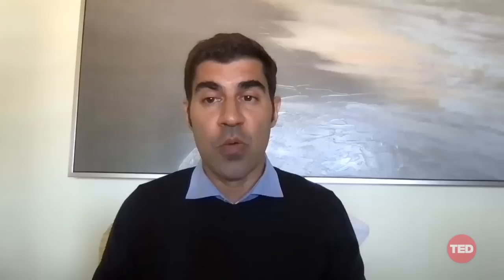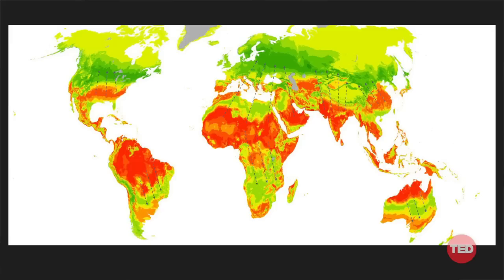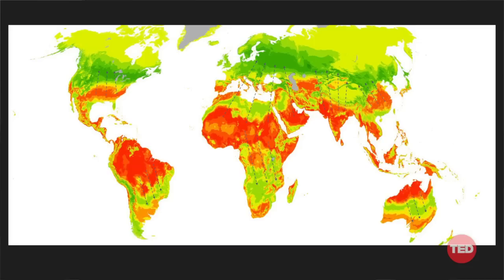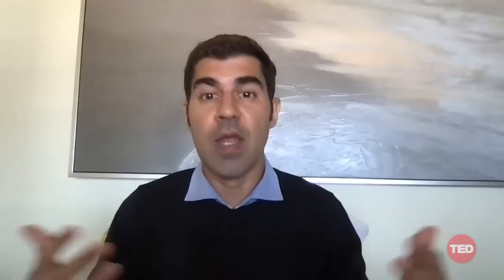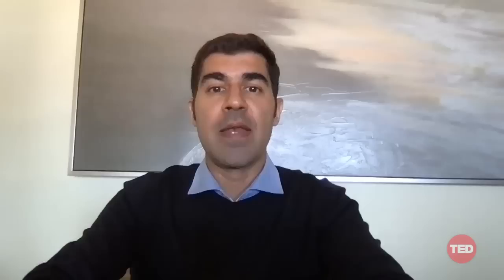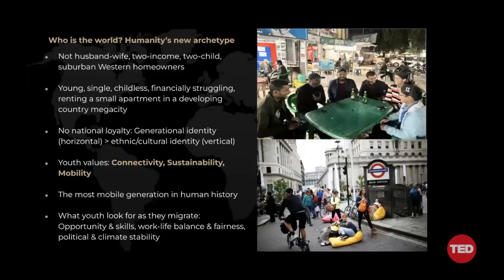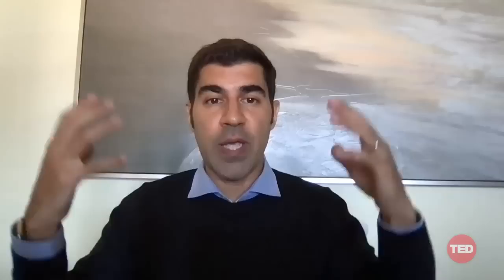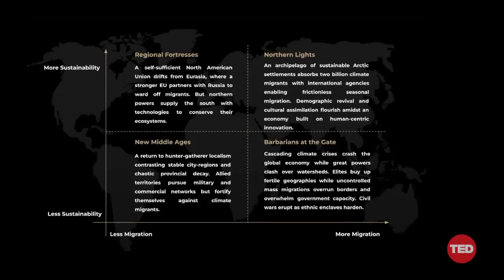Where on Earth Will People Live in the Future? | Parag Khanna | TED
From the return of nomadic living to a climate-disrupted world, author and global strategist Parag Khanna has some predictions for humanity. Get a fascinating glimpse at the future as he tackles an urgent question: Where on Earth will eight billion humans live in the uncertain times ahead? (This conversation, hosted by TED current affairs curator Whitney Pennington Rodgers, was part of an exclusive TED Membership event. to become a TED Member.)

If you love watching TED Talks like this one, become a TED Member to support our mission of spreading ideas

Follow TED!

The TED Talks channel features talks, performances and original series from the world's leading thinkers and doers. Subscribe to our channel for videos on Technology, Entertainment and Design — plus science, business, global issues, the arts and more. to get our entire library of TED Talks, transcripts, translations, personalized talk recommendations and more.